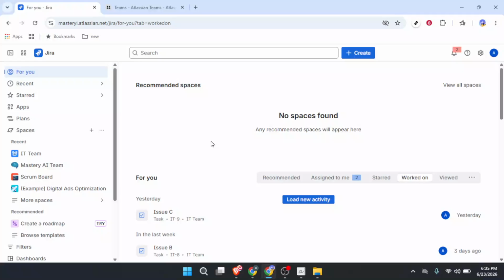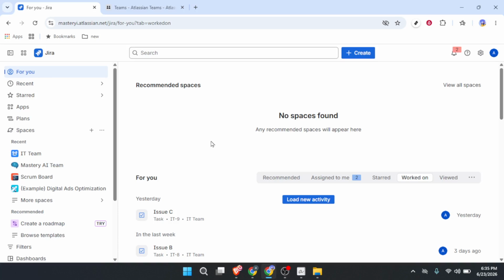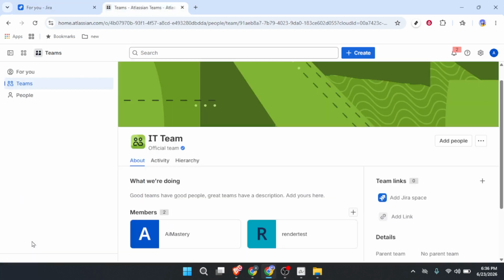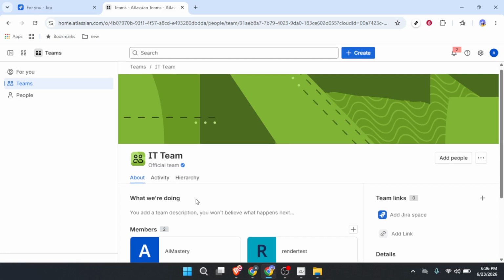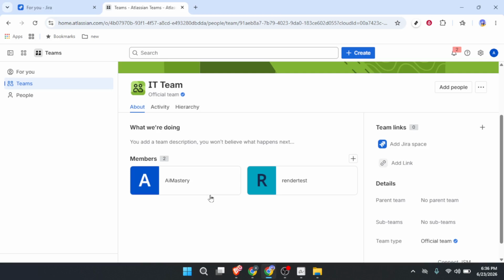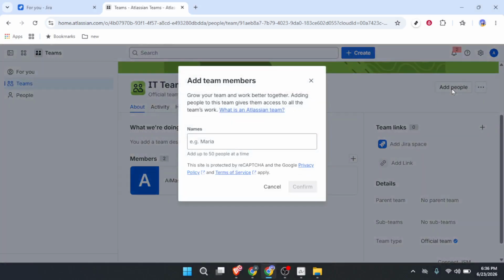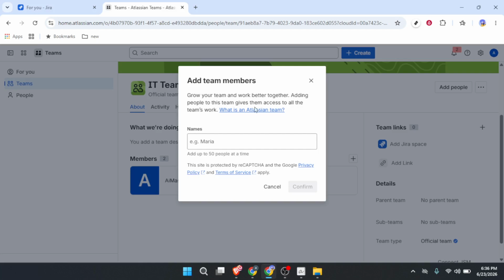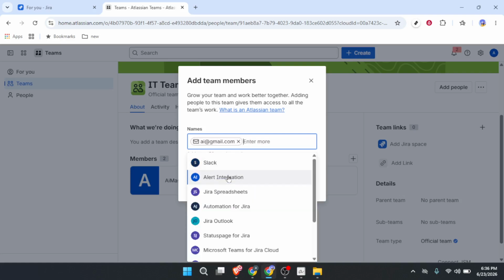How to Invite Members to a Jira Team (Easy Guide)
In this video, we discuss how to invite members to a Jira team, covering the exact steps to add people to your Jira project. You'll learn to add team members by name or email, send invitations, and get them collaborating on boards and tasks. This tutorial shows the fastest way to add teammates to a Jira team, ensuring seamless project collaboration.

00:00 Introduction and Workflow Overview
00:23 Navigating to the Teams Section
01:03 Clicking on Teams in the Sidebar
01:15 Selecting the Specific Team
01:40 Finding the Add People Button
01:53 Typing Name or Email Address
02:29 Selecting or Typing the Full Email
02:40 Clicking Confirm to Send Invitation
03:00 New Member Can Collaborate in Project